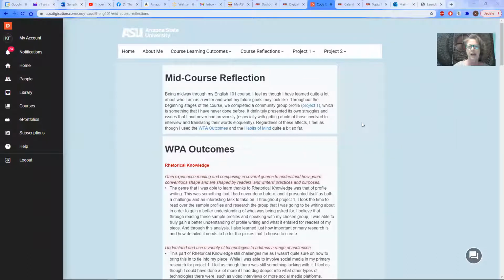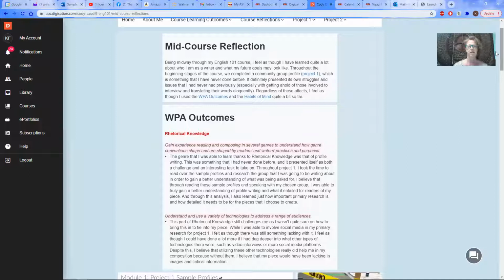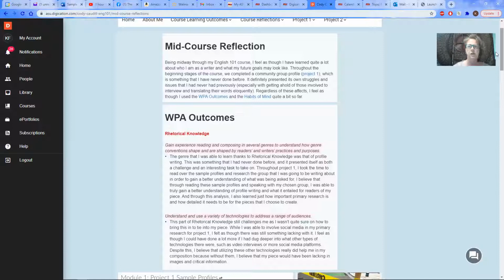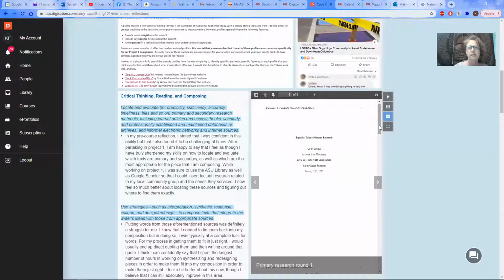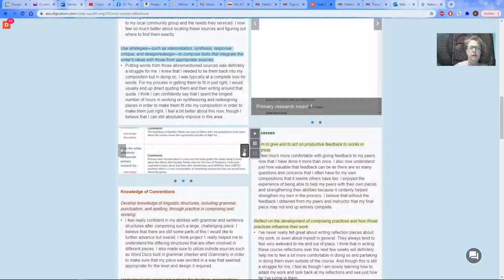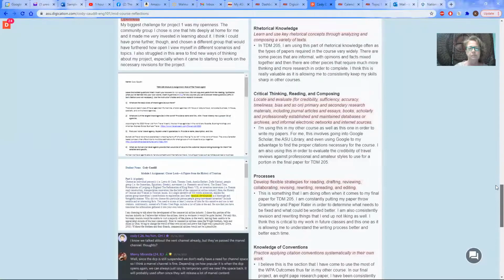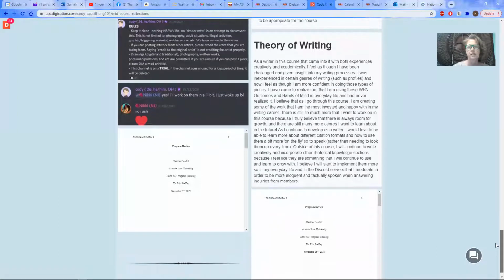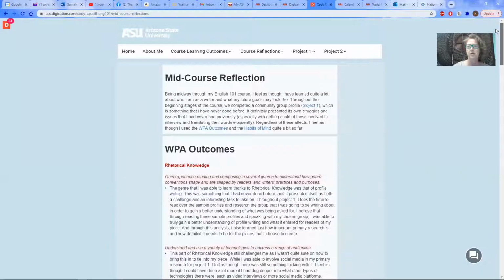ASU Mid Course Reflections